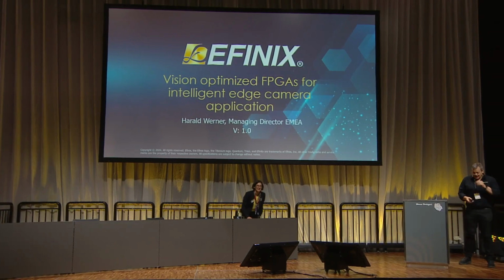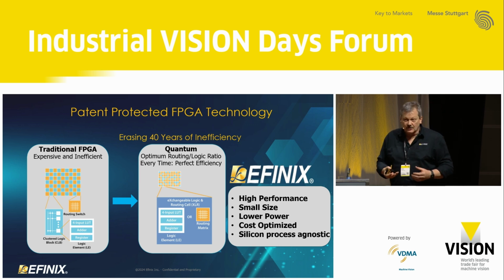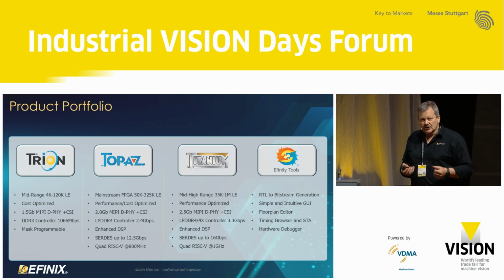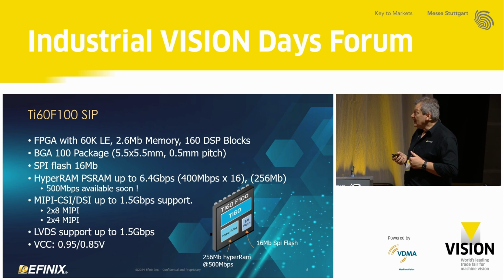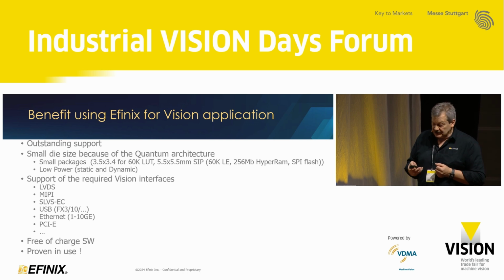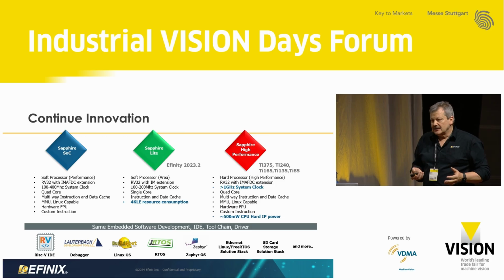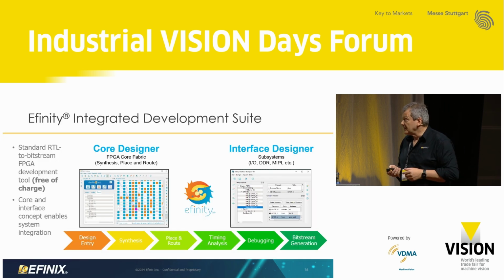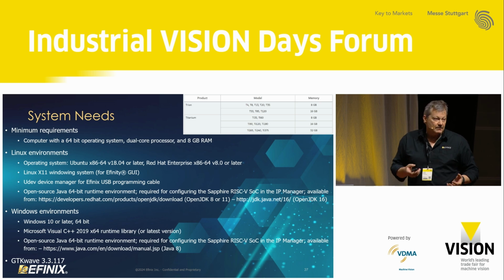Vision optimized FPGAs for inteligent edge camera application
Low power, high speed vision optimized FPGAs from Efinix. These FPGAs are supporting al the requirements for camera application, small packages, high system speed interfaces low power consumption (static and dynamic) This can be reached thru the new disruptive qanuntum architecture.